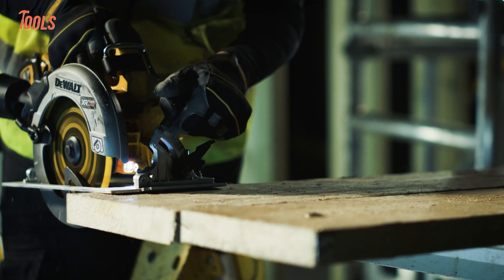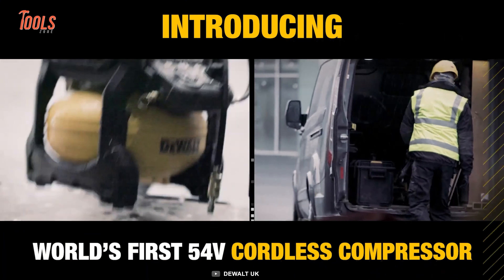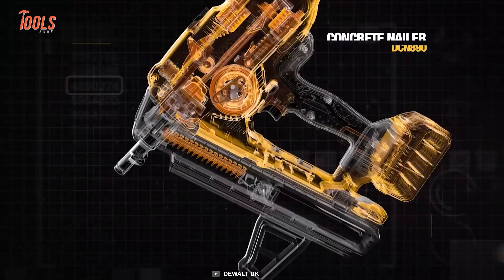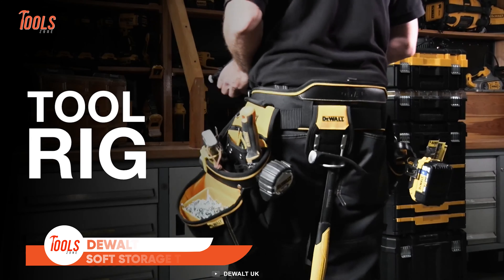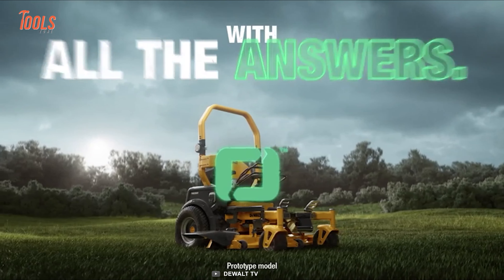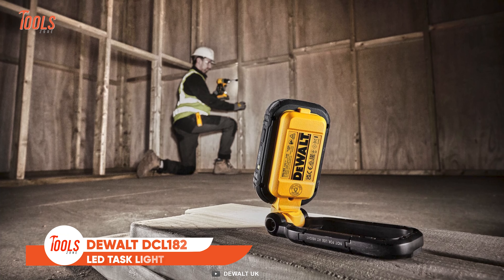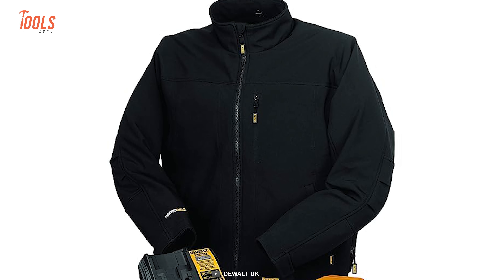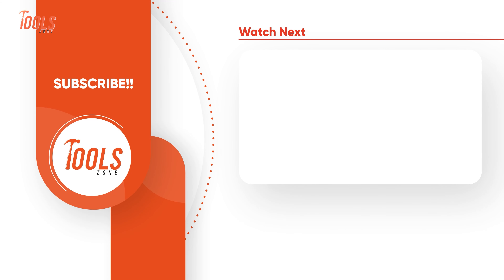Dewalt Tools You Probably Never Seen Before ▶ 5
Dewalt Tools are absolutely the best solution for professional tradesmen. Since the beginning of this company, their name has always been on top! So here are some Dewalt tools you probably never seen before!